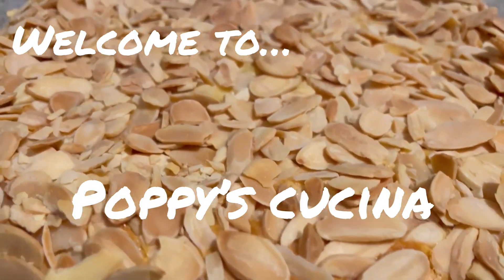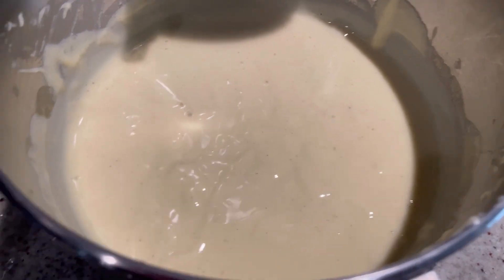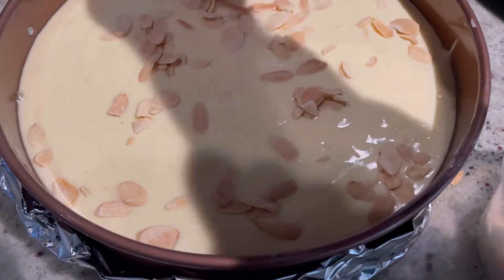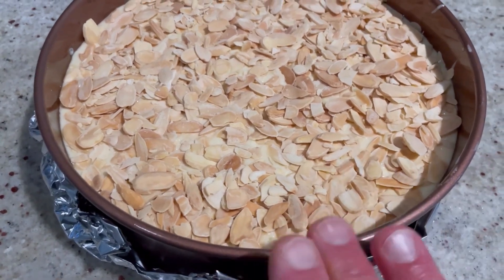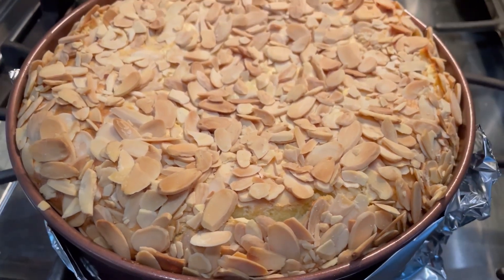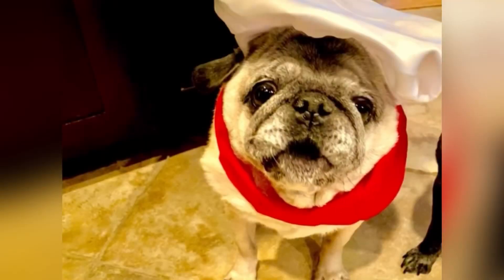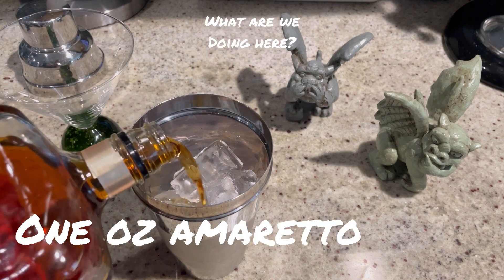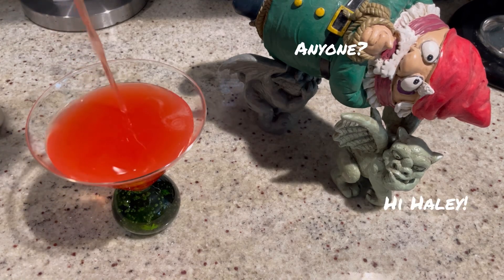Amaretto Ricotta Cheesecake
Light, airy, creamy and oh so delicious this Amaretto Ricotta Cheesecake is everything you want it to be and more! And it's so super simple to make! Utilizing minimal simple ingredients you will want to make this cake over and over again. So yummy! Mangia!